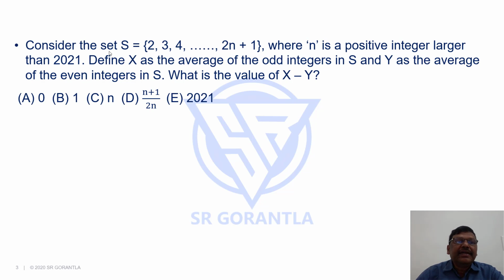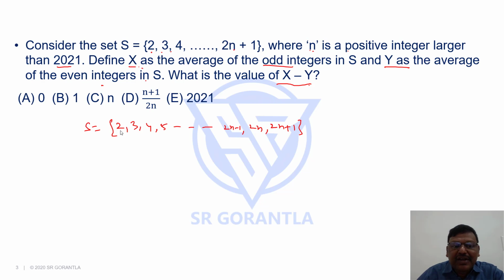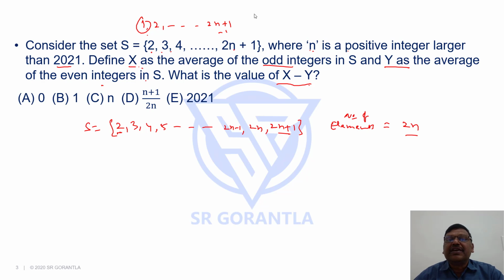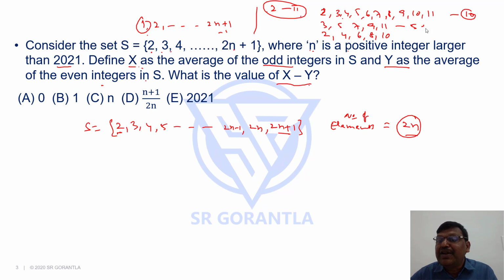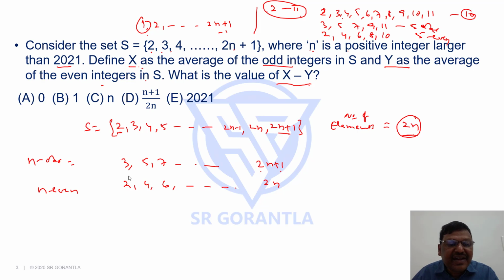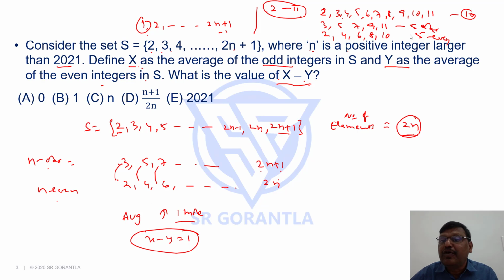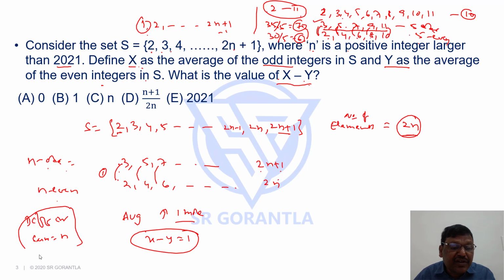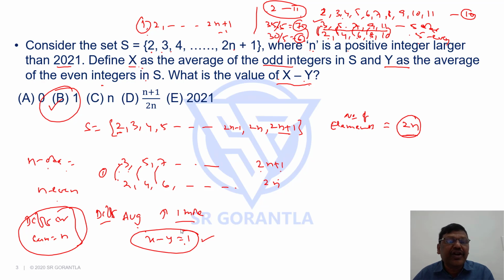Previous CAT question -Averages | CAT Exam Coaching Online | SR Gorantla